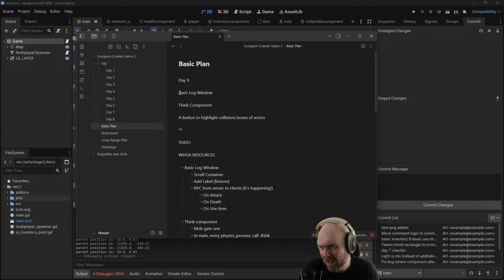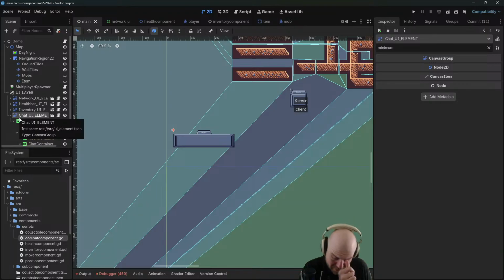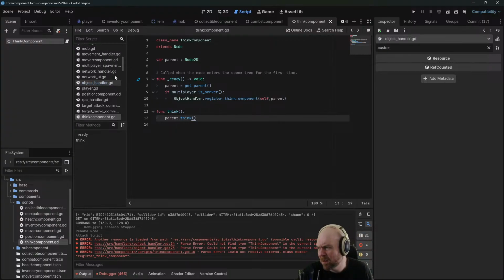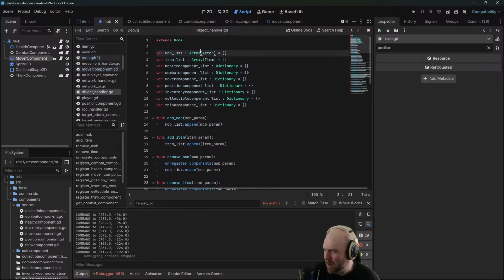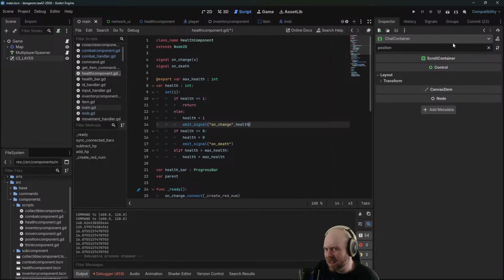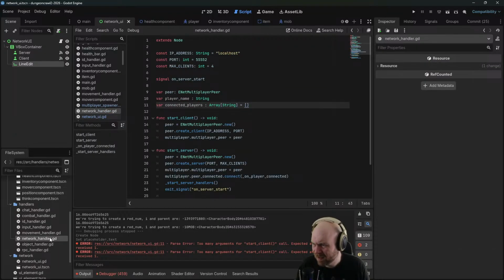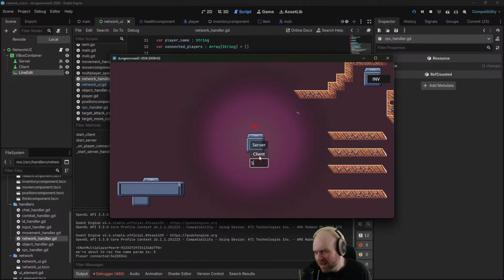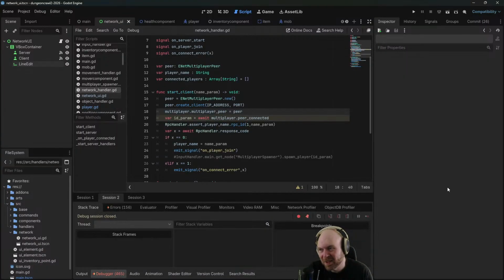Making a new dungeon crawler (day 9)